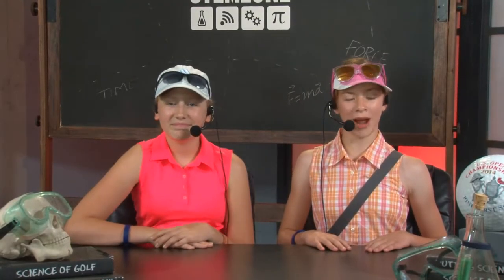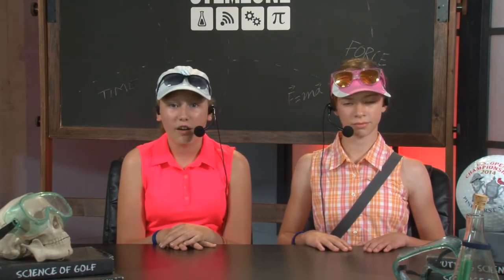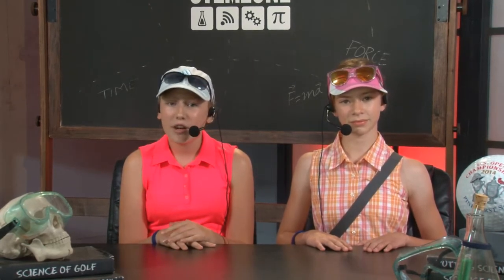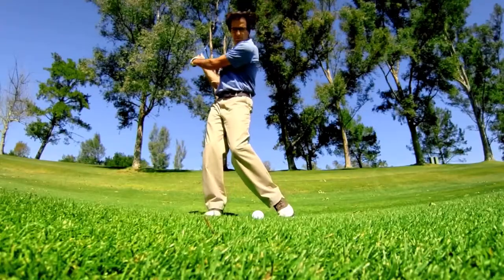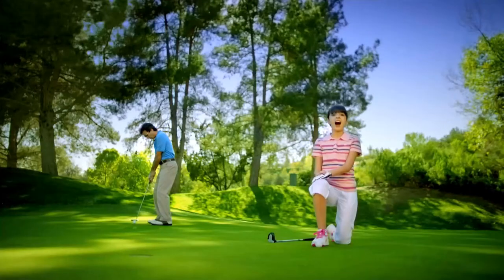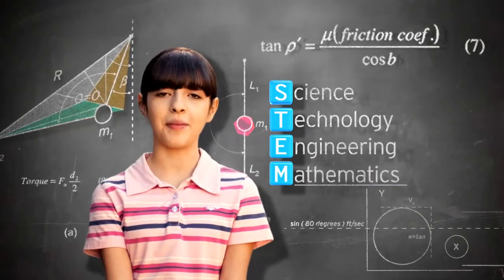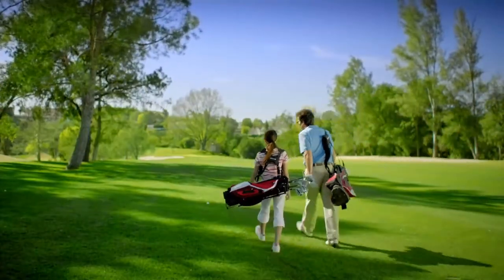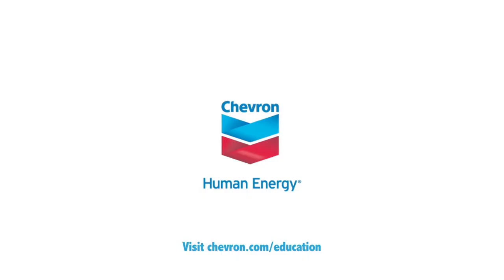STEM ZONE 2014 U S Women's Open Saturday Group 31